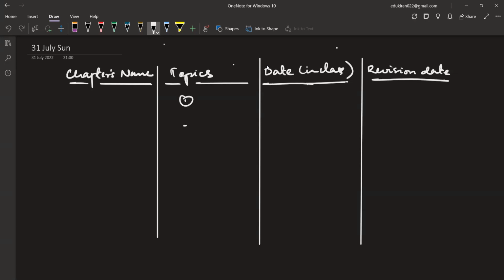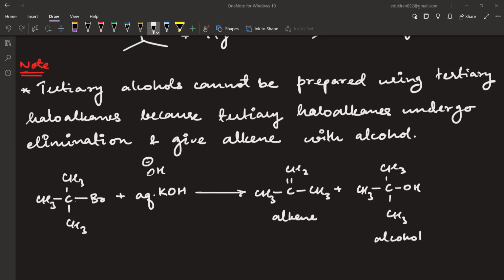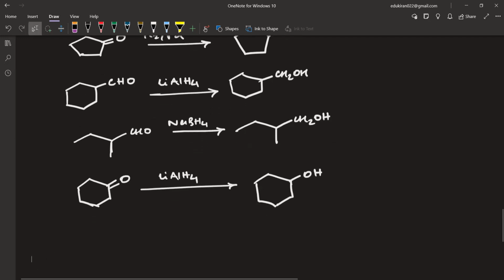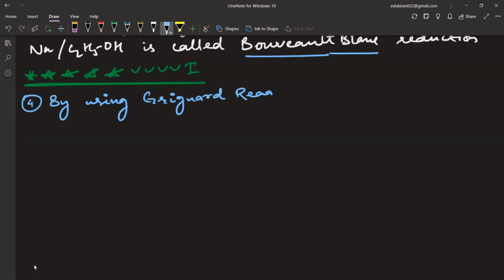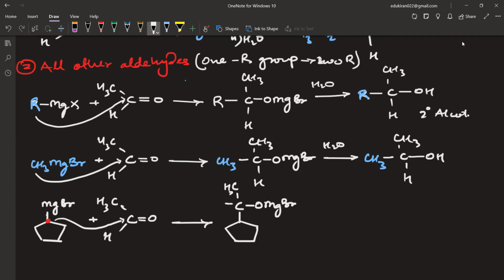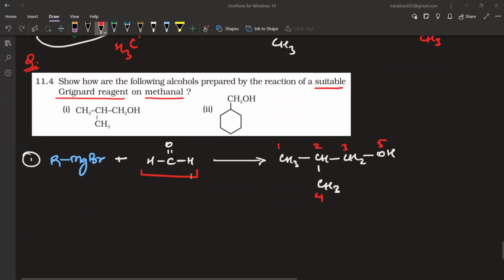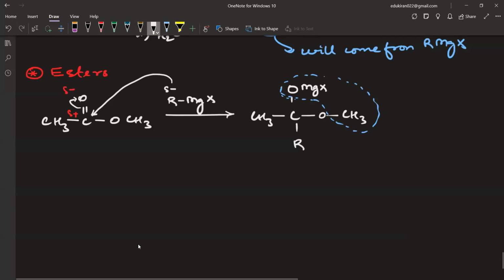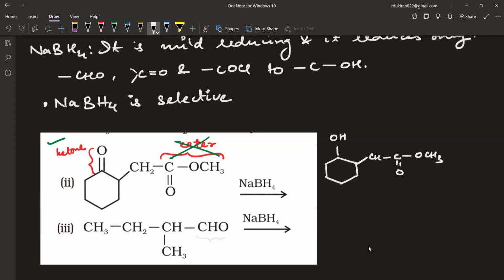Learnivio | Methods Of Preparation Of Alcohols | Alcohol, Phenol & Ethers | Lect 2 | MEC | 31-7-2022